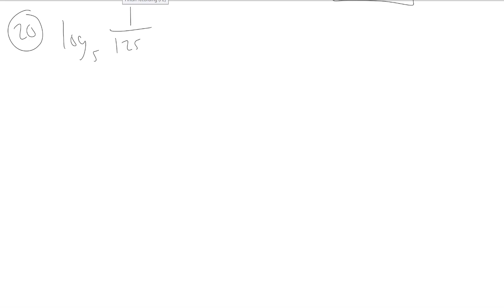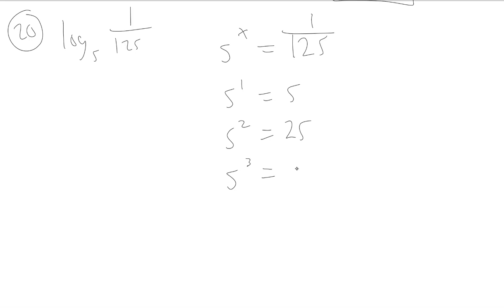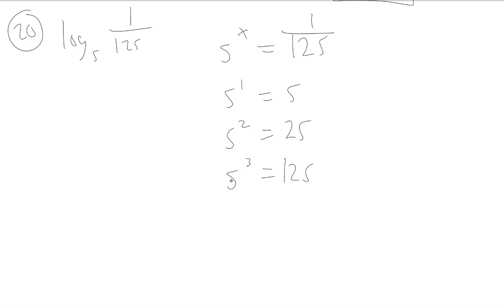Precal - Section 3.3 - #20